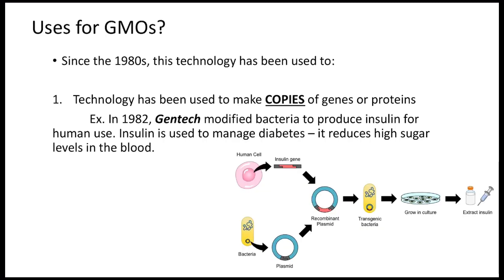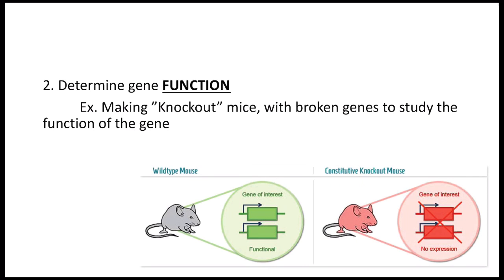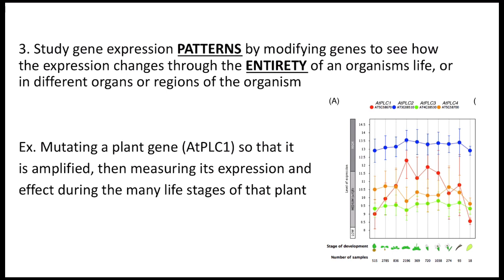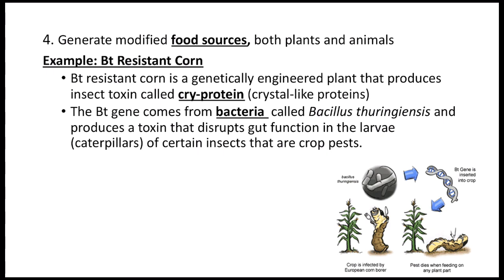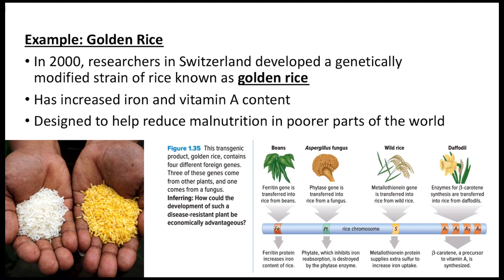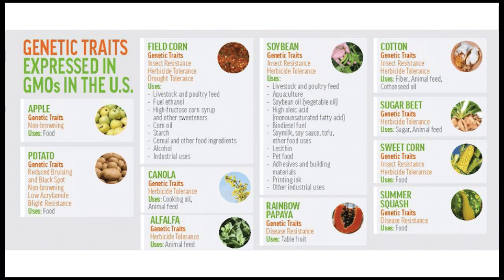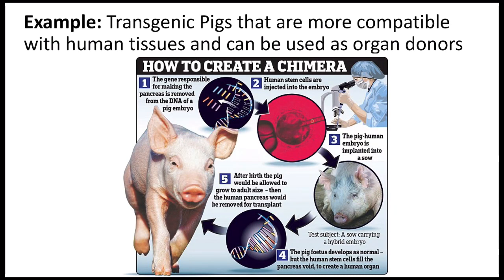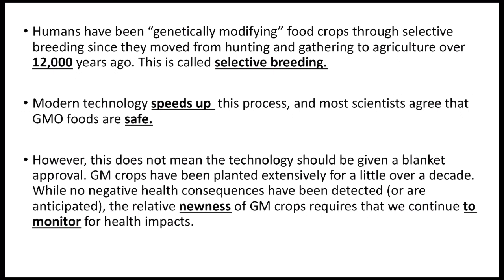Sci 10 - Biology lesson 16